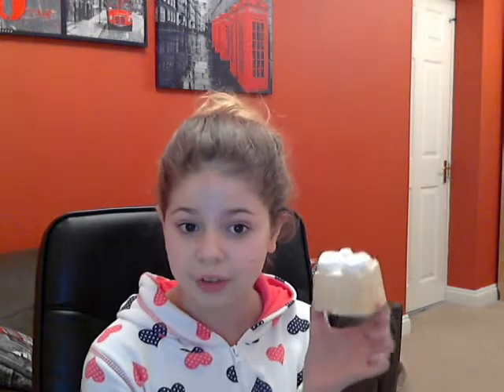lush favs xx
these are my  lush favourite , one I want to try and one I'm not impressed with.

I cant find the exact bath bombs featured in the video but here is the web link to lush store